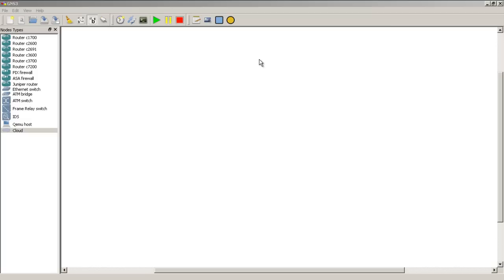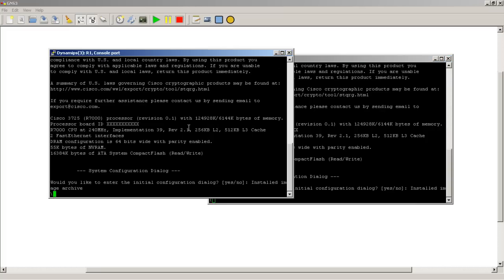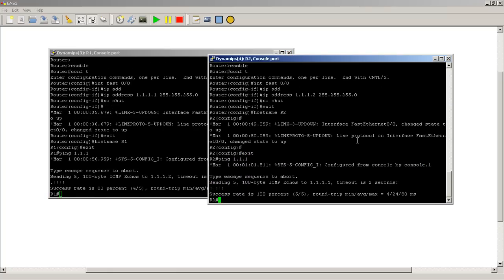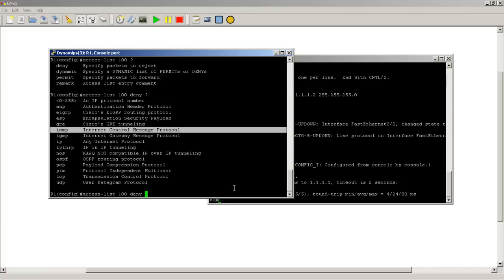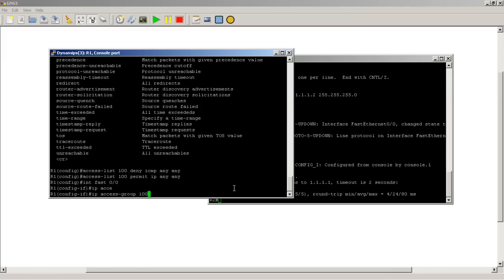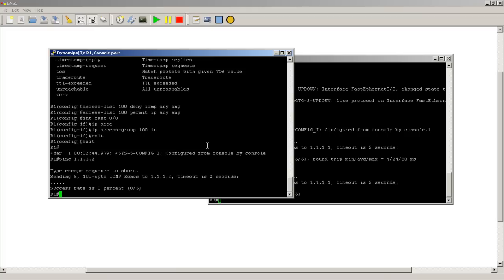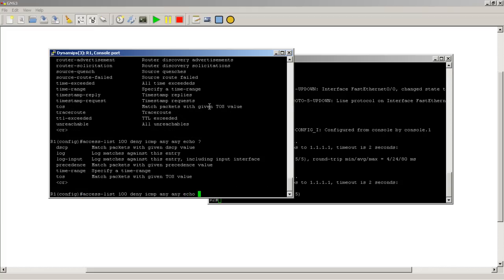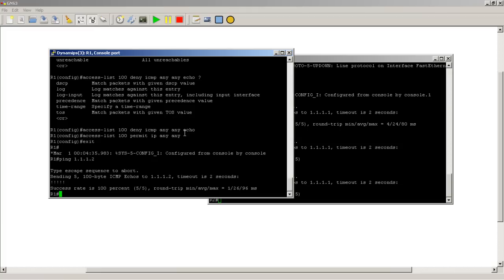Blocking pings on a Cisco router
A quick video on how to block pings correctly on a Cisco router.

Humphrey Cheung
Southern California RouterGods Meetup Group